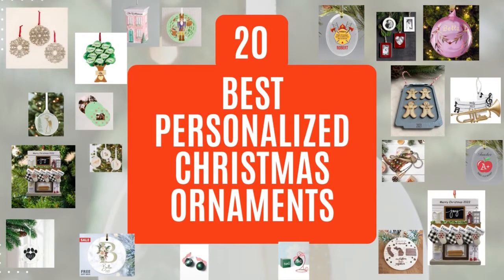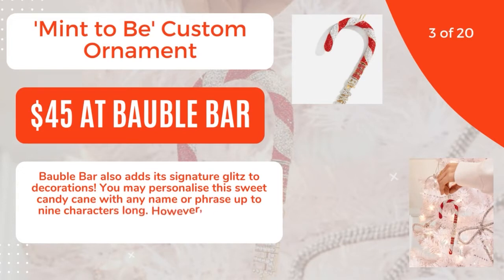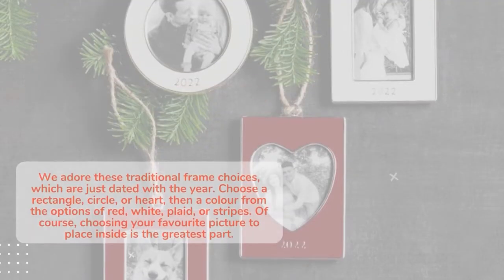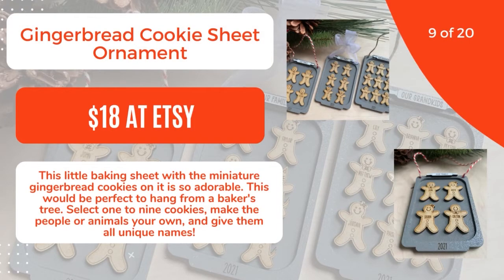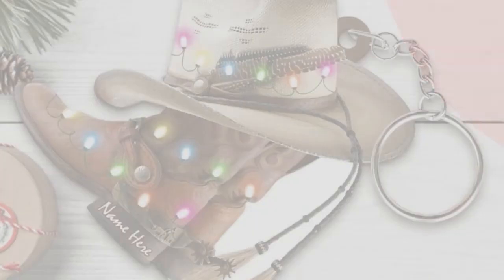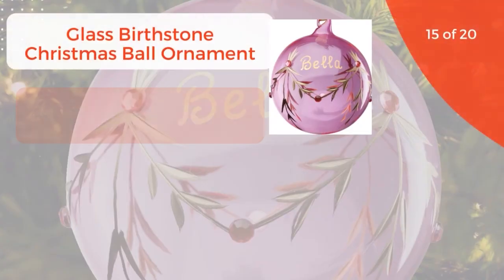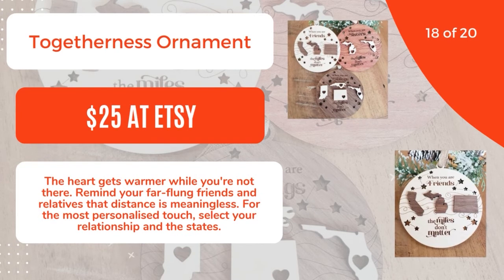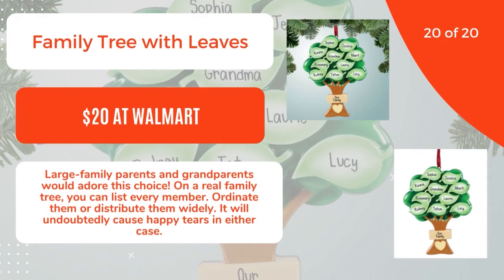20 Best Personalized Christmas Ornaments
The Top 20 Customized Christmas Ornaments That Will Become True Family Relics

Links to buy these items!

1 of 20

Fireplace Mantel with Stockings Ornament
$16 AT AMAZON
BESTSELLER

2 of 20
Personalized Letter Name Ornament
$12 AT ETSY

3 of 20
BEST BLING
'Mint to Be' Custom Ornament
$45 AT BAUBLE BAR

4 of 20
FOR NEW HOME OWNERS
'Home With You' Ornament
$25 AT LENOX

5 of 20
FOR THE NEW BABY
'My First Christmas' Baby Animals Ornament
$22 AT POTTERY BARN KIDS

6 of 20
BEST PHOTO OPTION
Photo Gallery Glass Ornament

7 of 20
EDITOR'S PICK
Dated Enamel Framed Ornaments
$12 AT POTTERY BARN

8 of 20
BUY IN BULK
Nutcracker Ornament
$59 AT MINTED

9 of 20
FOR THE BAKER
Gingerbread Cookie Sheet Ornament
$18 AT ETSY

10 of 20
FOR THE MUSIC LOVER
Musical Instrument Customized Christmas Ornament
$18 AT AMAZON

11 of 20
UNIQUE FIND
'Your Name in a Snowflake' Ornament
$35 AT UNCOMMON GOODS

12 of 20
WESTERN FLAIR
Western Cowboy Hat and Boots Ornament
$30 AT ETSY

13 of 20
FOR THE ANIMAL LOVER
Frisco Paw Glass Personalized Ornament
$16 AT CHEWY

14 of 20
FOR YOUR BEST FRIENDS
Three Friends Personalized Holiday Shaped Ornament
$25 AT WAYFAIR

15 of 20
5-STAR REVIEWS
Glass Birthstone Christmas Ball Ornament
$19 AT AMAZON

16 of 20
CLASSIC PICK
Noel Christmas Ornament with Stand
$48 AT NEIMAN MARCUS

17 of 20
FOR THE NEWLYWEDS
Personalized Couple Names and Date Holiday Ornament
$25 AT WAYFAIR

18 of 20
FOR LONG DISTANCE
Togetherness Ornament
$25 AT ETSY

19 of 20
BEST FOR TEACHERS
Personalized Occupation Ornaments
$15 AT LTDCOMMODITIES.COM

20 of 20
FOR LARGE FAMILIES
Family Tree with Leaves
$20 AT WALMART